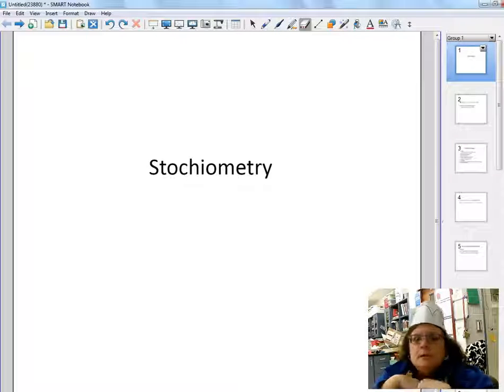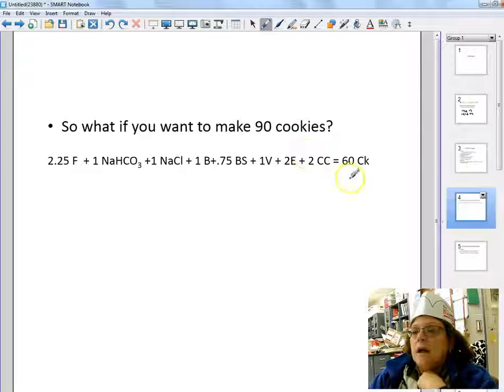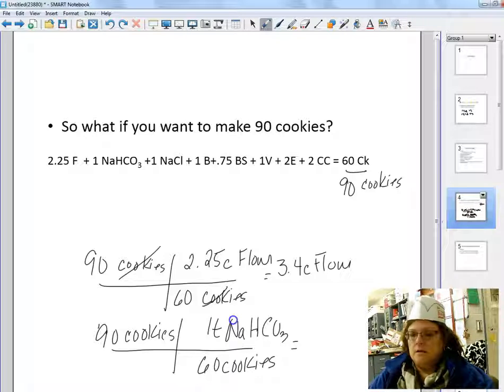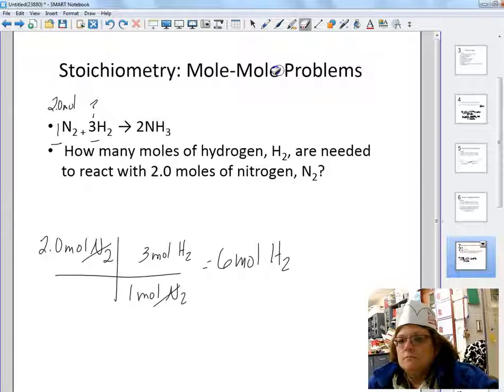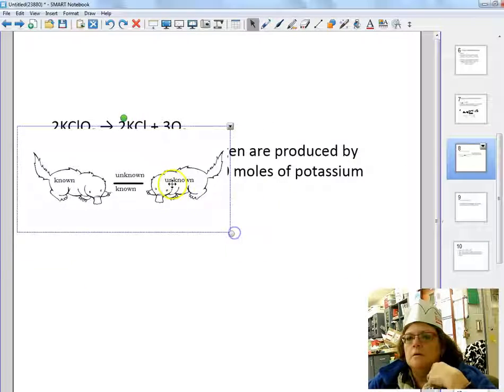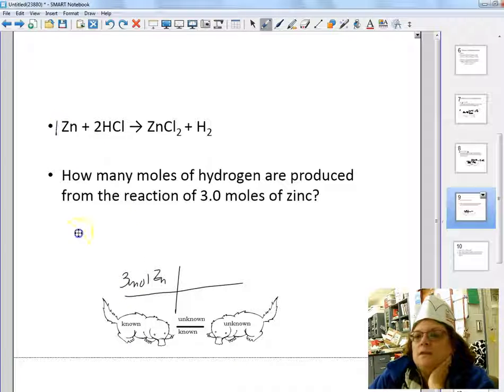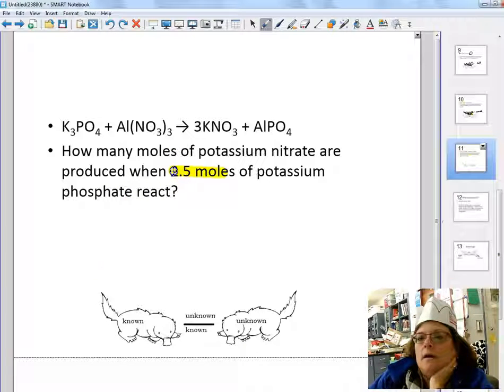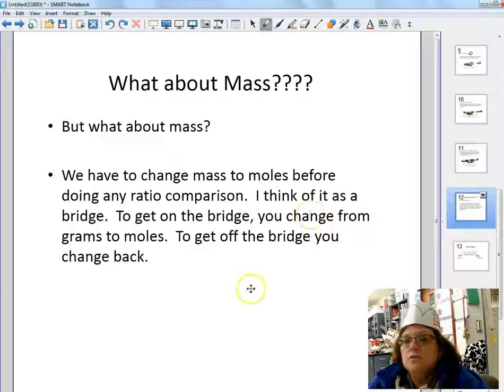cc stoichiometry mole mole